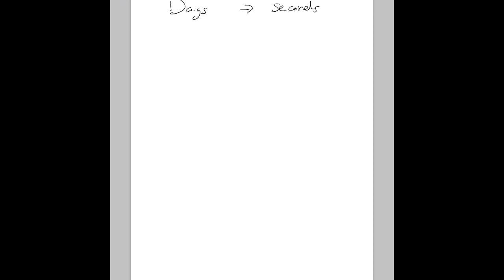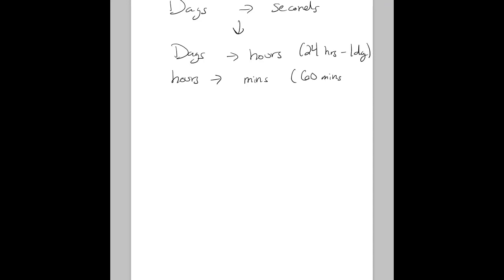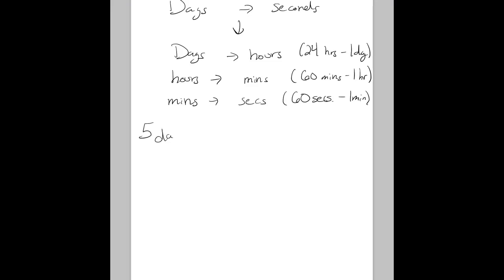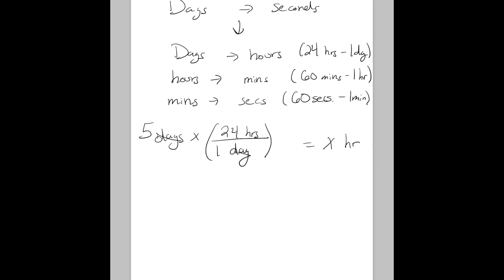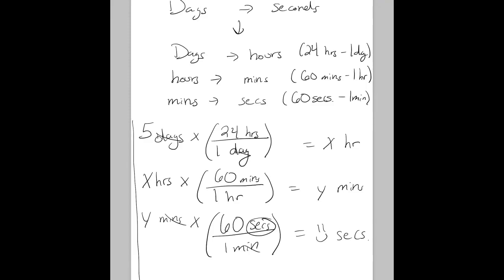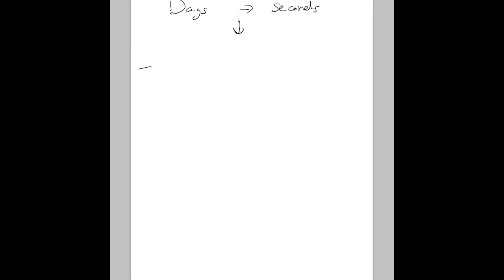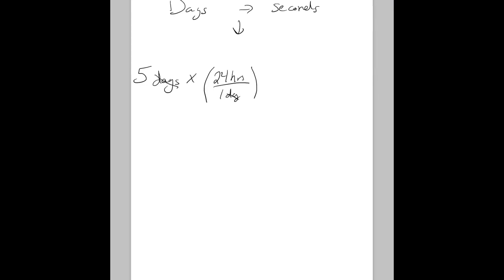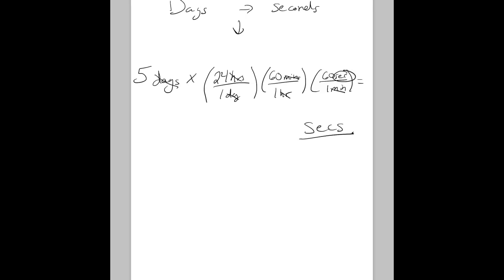Multi-step Conversions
A short example of two methods to set up multi-step conversions in preparation for stoichiometry.